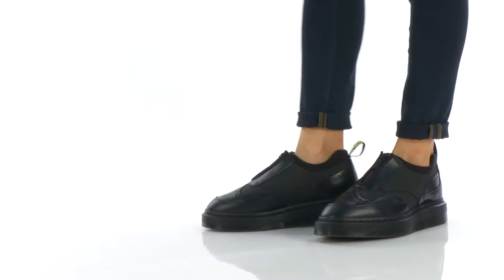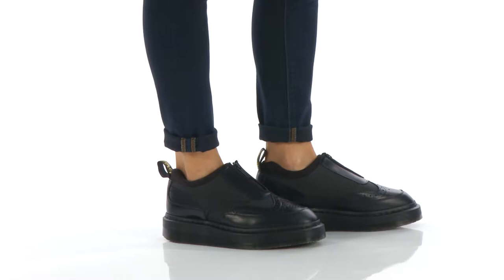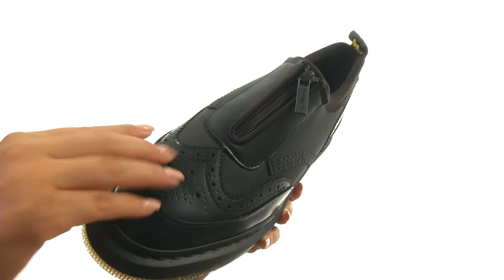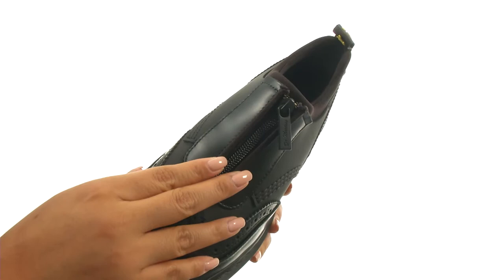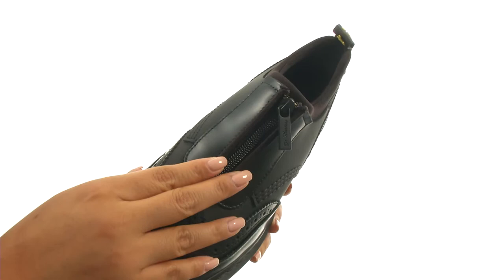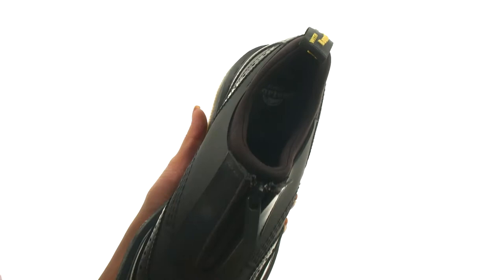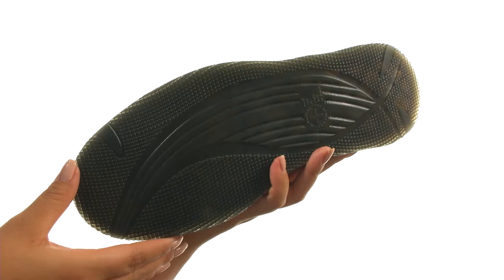Dr. Martens Resnik Zip Brogue SKU:8905479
The Dr. Martens® Resnik Zip Brogue shoe.
Smooth leather and flexible Neoprene upper with brogue perforations for a classic look.
Neoprene sock design allows for an easy, comfortable fit.
Front zip closure for easy on and off.
Rubber heel loop for easy entry.
Goodyear® welted construction provides durability with an upper and sole that are heat-sealed and sewn together, allowing for better flexibility and durability.
Soft textile lining for a comfortable next-to-skin feel.
Lightly cushioned man-made footbed for underfoot comfort.
Air-cushioned rubber outsole is oil and fat resistant and provides good abrasion and slip resistance.
Imported.